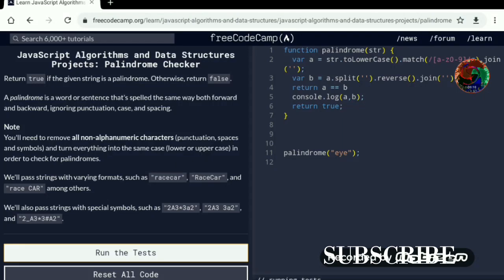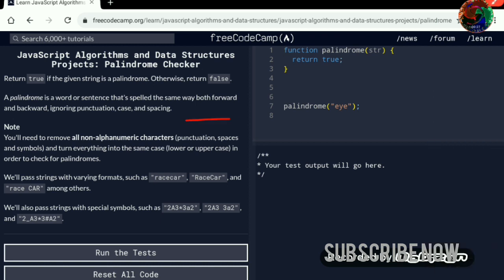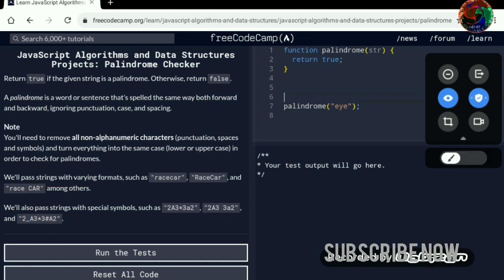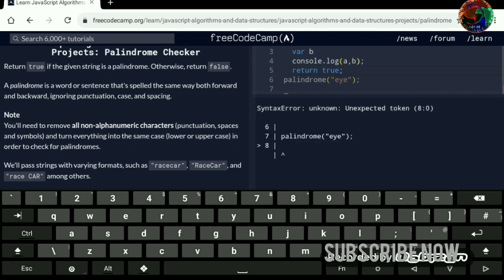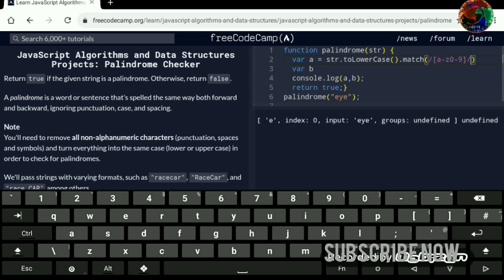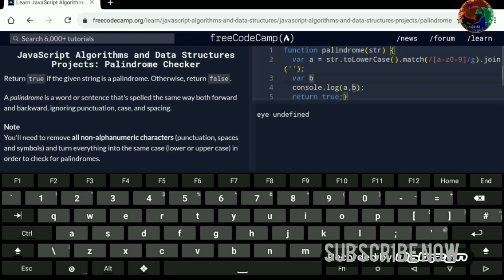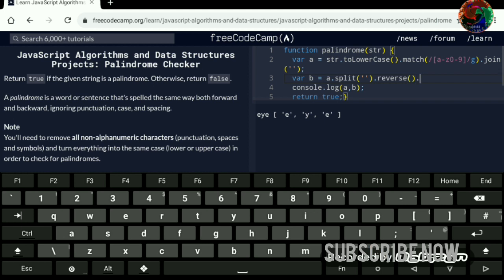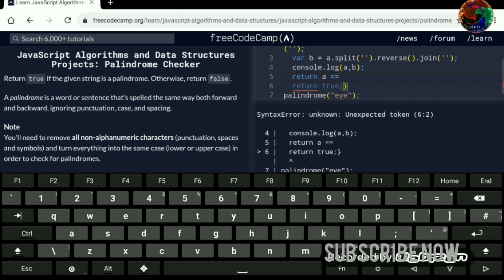Freecodecamp Palindrome Checker [ javascript-certification] under 5 minutes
Hey guys coder here .#, in this video we will be completing the palindrome checker the first project of Javascript Algorithms and Data Structure projects of javascript curriculum of freecodecamp in the most easiest and understandable way possible ... \Pls subscribe uf this video helped you in any way

freecodecamp javascript solutions
freecodecamp solutions
freecodecamp javascript solution